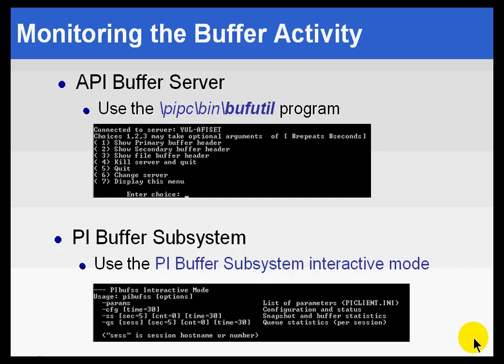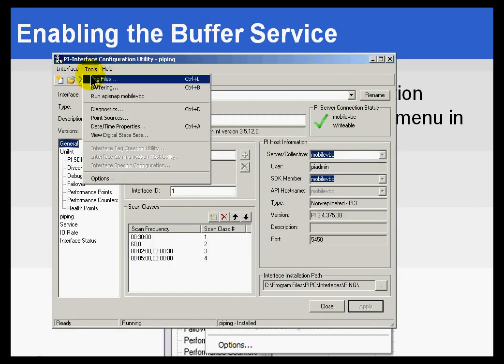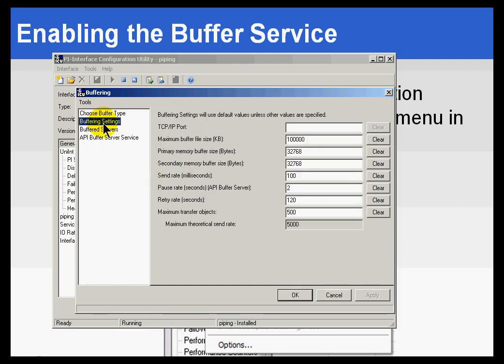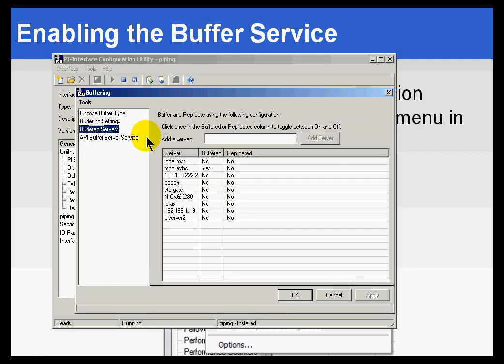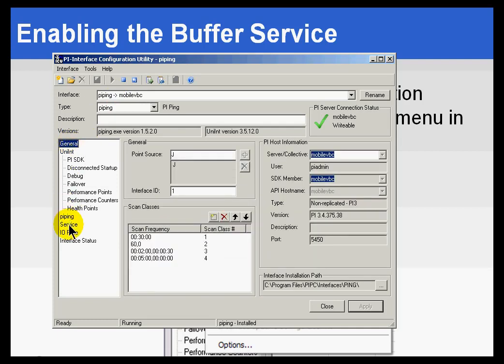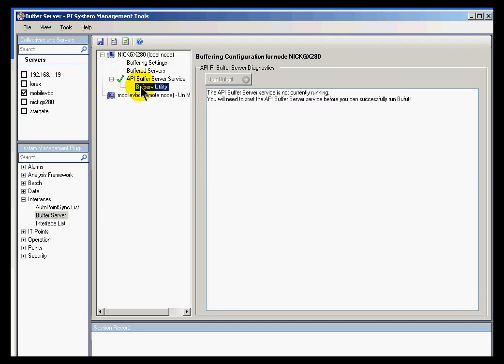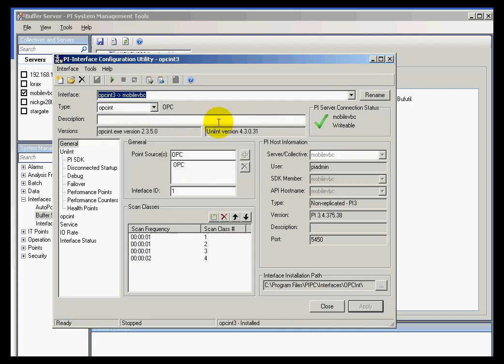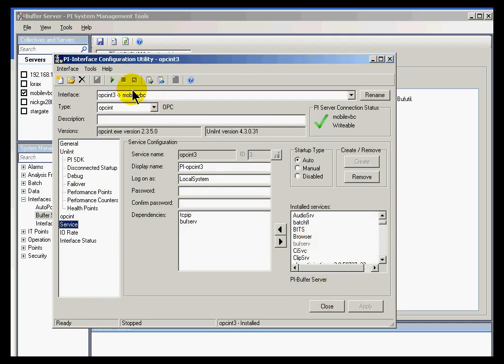OSIsoft: Enabling buffering with ICU. v3.4.375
Enabling the buffer service can be done easily within PI ICU. The interface should be configured (using ICU) so that it is dependent on the buffering service. ICU will warn you if buffering is turned on and no buffering dependency has been configured for the interface.

you can see where this video is in the sequence of videos on this topic.